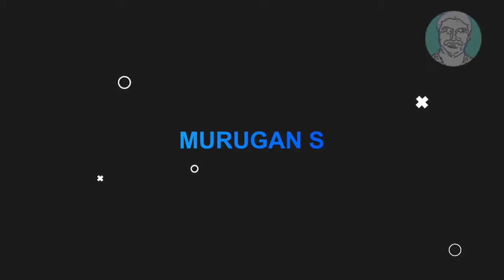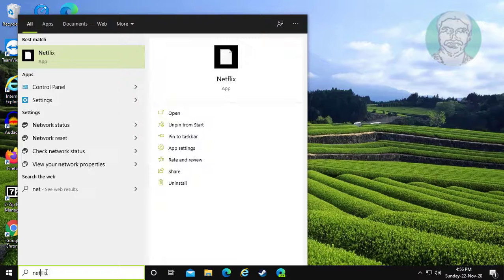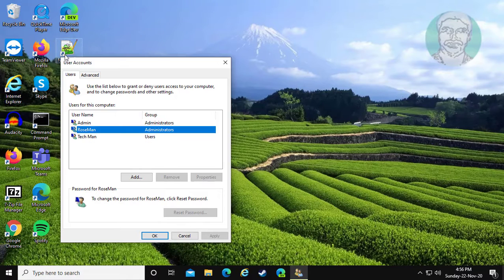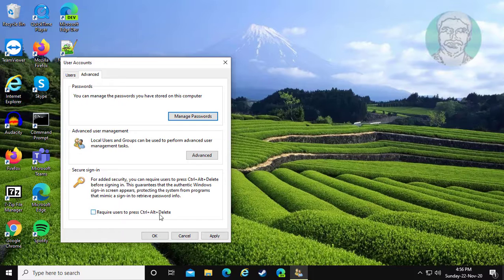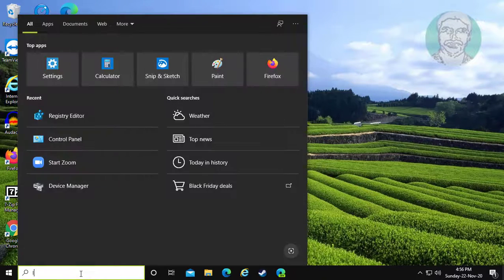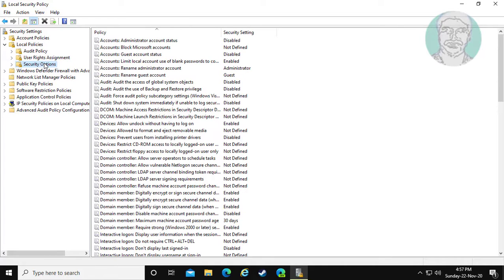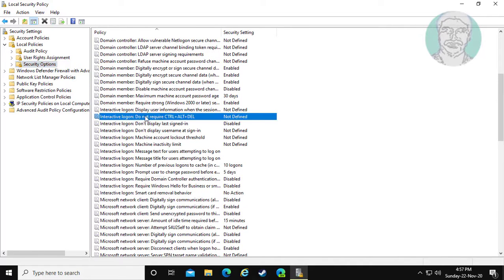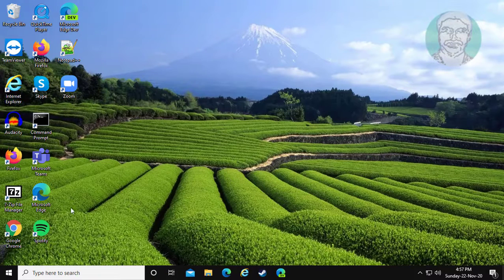Windows 10 - How To Disable "Ctrl + Alt + Del to Log on" Option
This Tutorial Helps to Windows 10 - How To Disable "Ctrl + Alt  + Del to Log on" Option